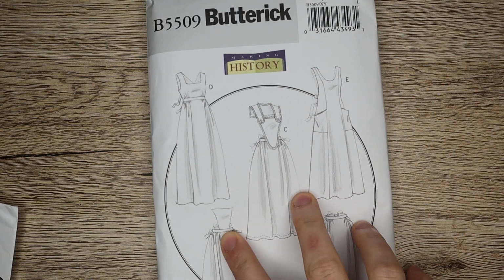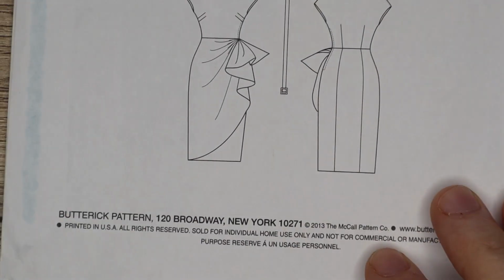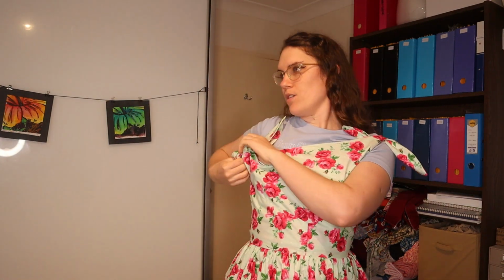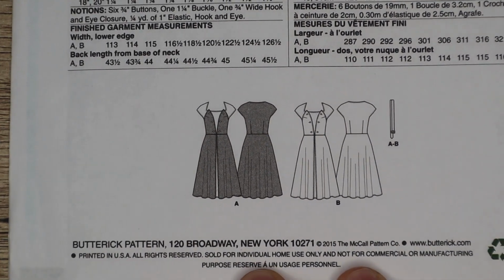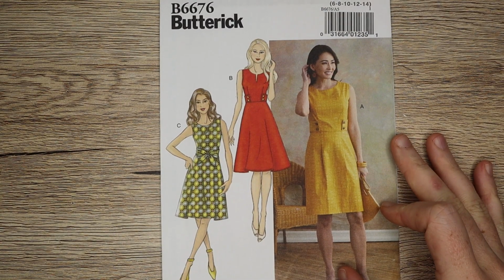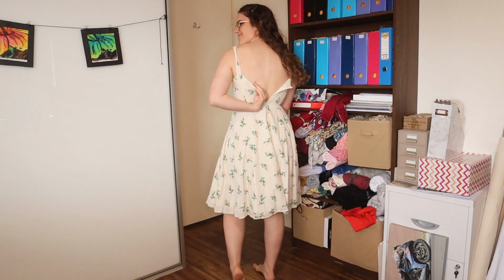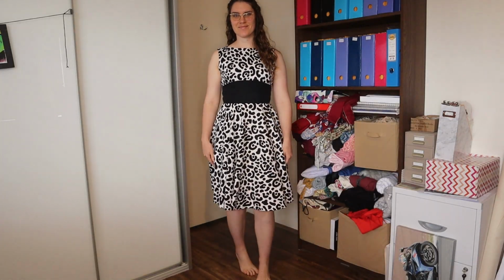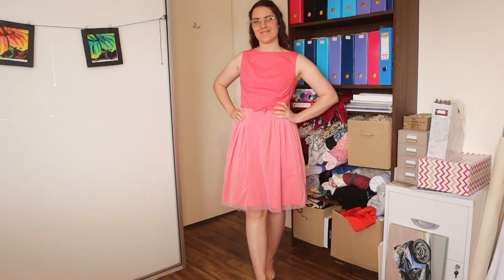Top 10 Butterick patterns! | My Favourite Butterick Dress Patterns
Join me today as I revisit my stash and pull out my Top 10 Butterick Dress (mostly) Patterns.

Patterns in order of appearance:
10. Historical Full-Length and Waist Aprons Pattern B5509

9. Misses' Pullover Back-Wrap Dress B6212

8. Side-Ruffle Dress and Belt B5880

7. Dress with Shoulder Ties B5708

6. Pullover Wrap Dress and Belt B6211

5. Flared Dress With Bow B5748

4. A-line Dress B6676

1. Gathered Dress and Belt B5982

Shout out to MotionEpic for putting out some great Hitfilm Express tutorials for making intros and animations

♪ Sunflower (Prod. by Lukrembo)